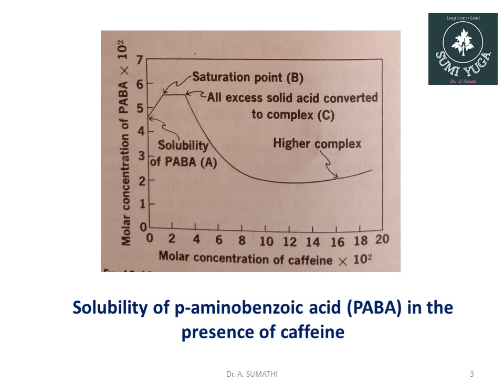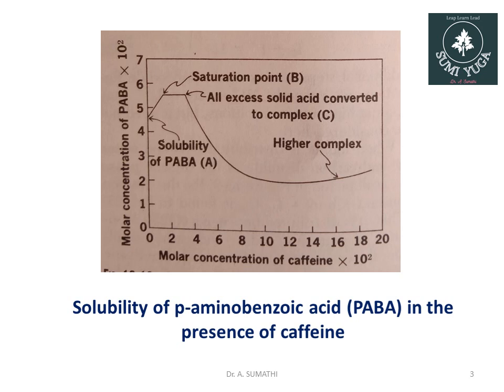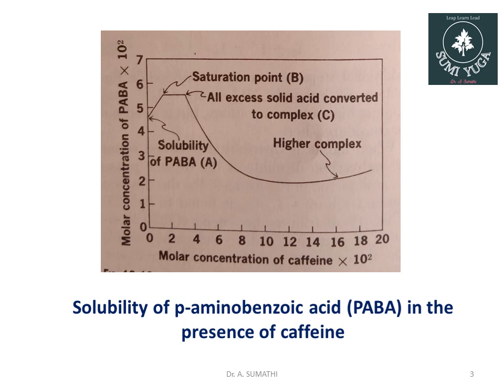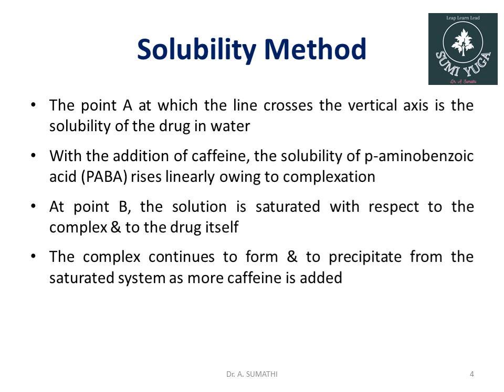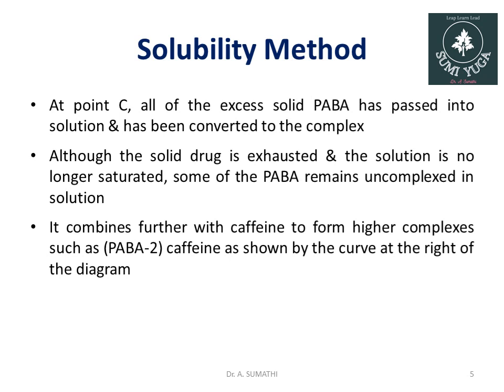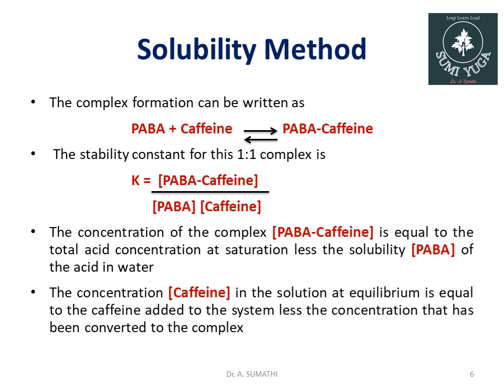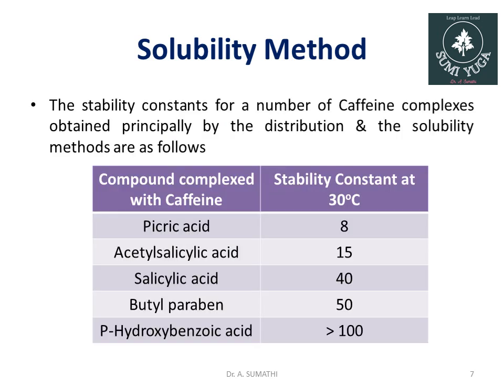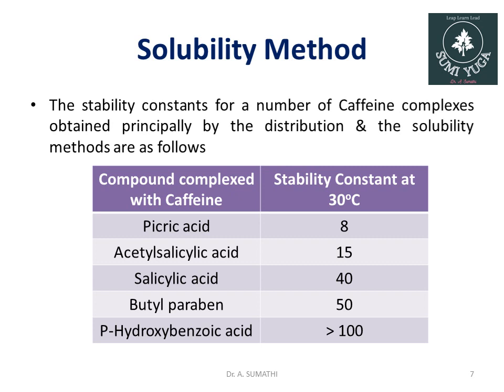Dr. A. Sumathi - Method of Analysis of Complexes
Method of Analysis of Complexes - Solubility Method